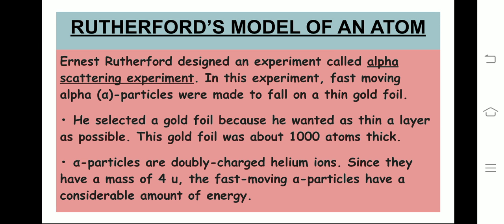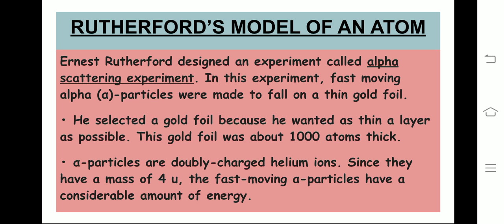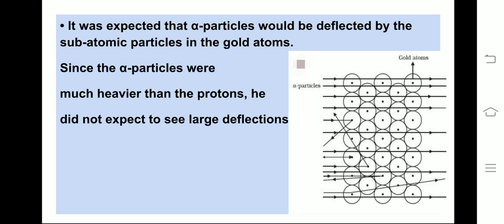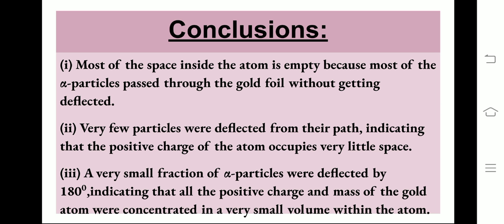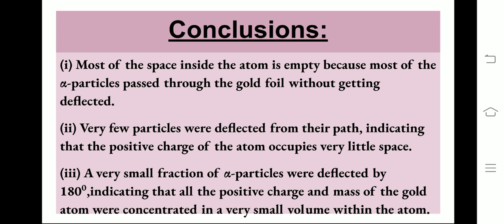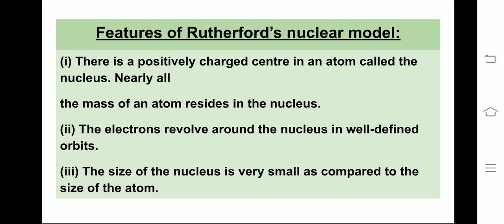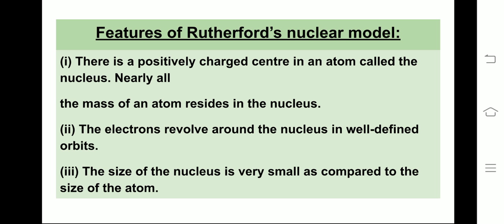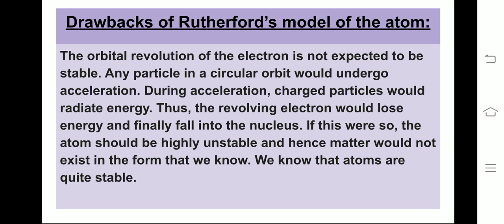Chapter 4: Structure of the atom(part 2)